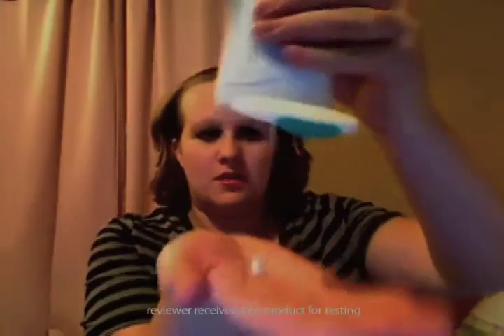Great lotion for everyday use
Mindy G., LA